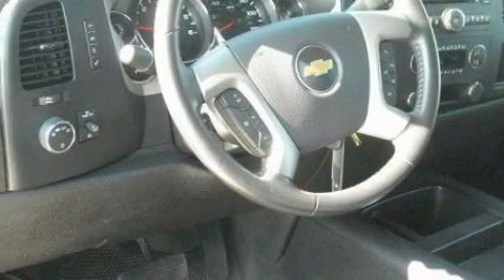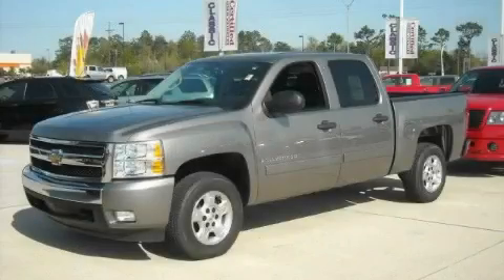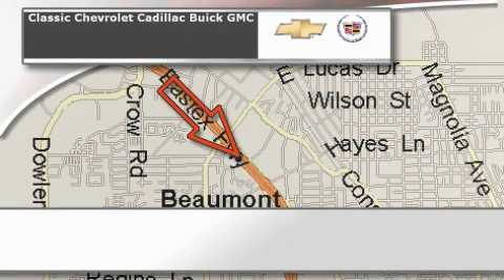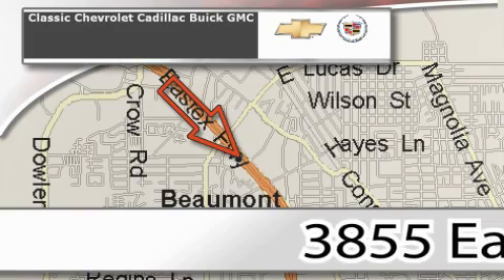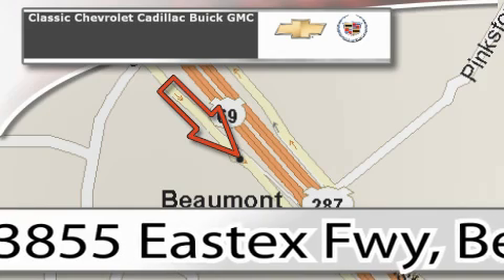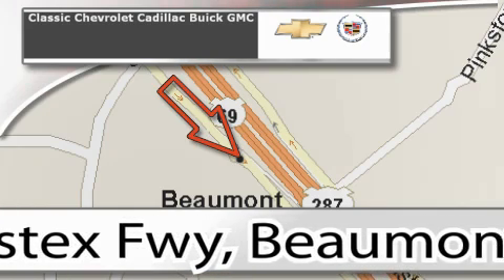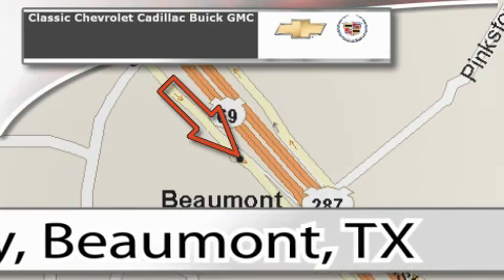Used 2008 Chevrolet Silverado 1500 Winnie TX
PU221728
 3GCEC13058G221728

 Year: 2008
 Make: Chevrolet
 Model: Silverado 1500
 Engine: V8 5.3L Flex Fuel
 Trans.: Automatic
 Exterior: Pewter
 Miles: 46,164
 Interior: Black

 Used 2008 Chevrolet Silverado 1500 Beamont TX